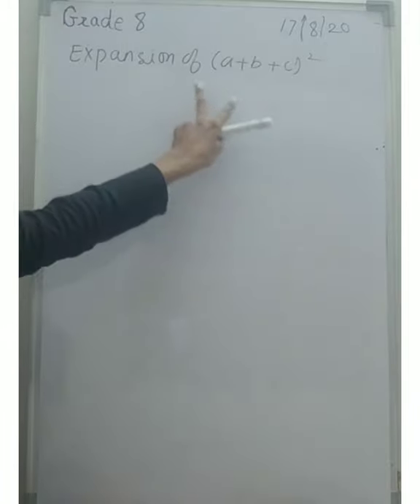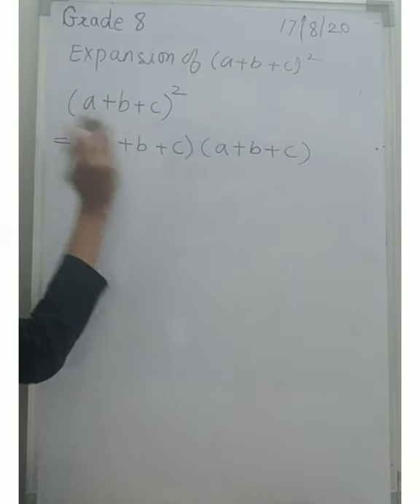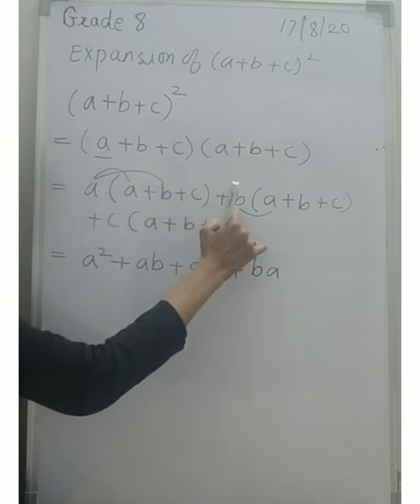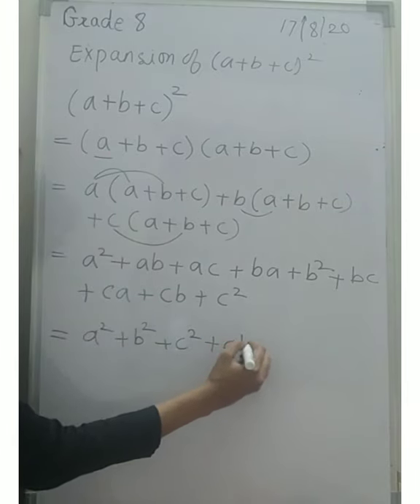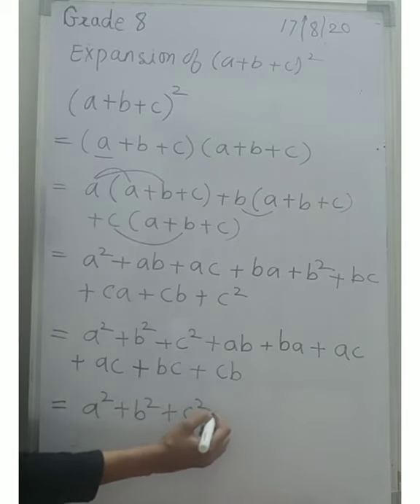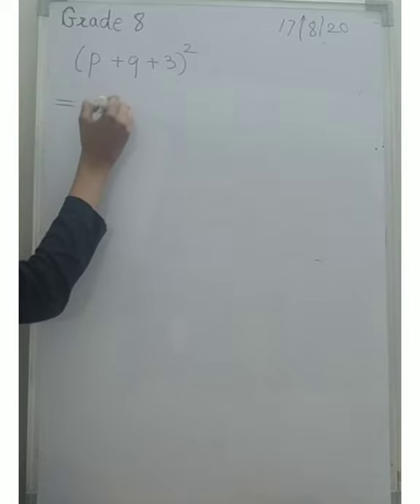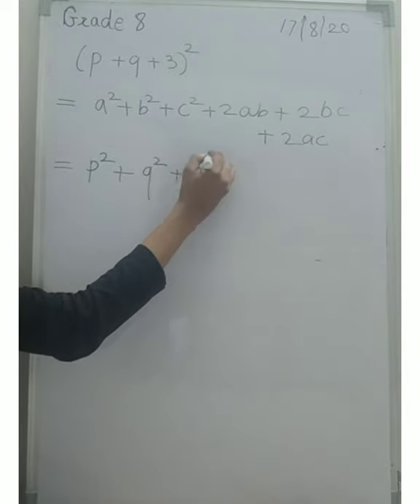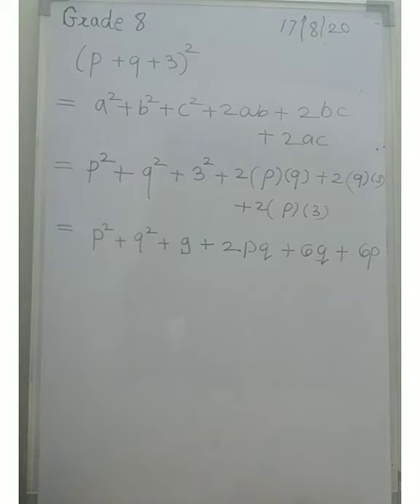Class 8 | maths | expansion of ( a+b+c)2